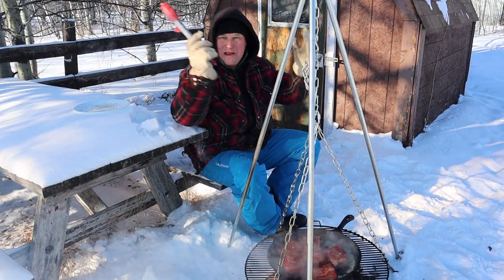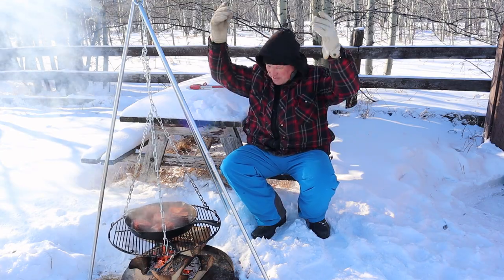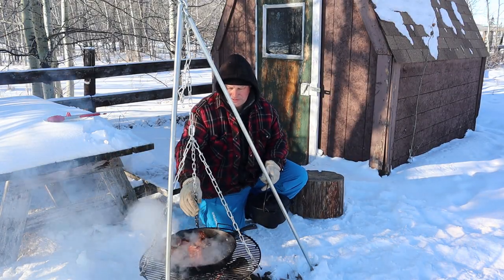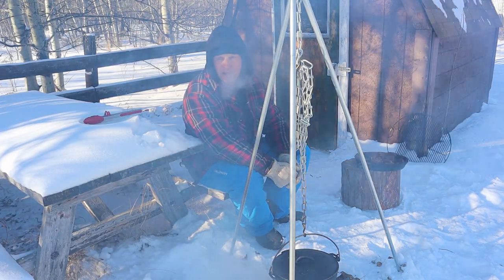BEEF SHORT RIBS | SHREDDED BRAISED RIBS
Get ready for the best shredded short ribs you ever had. Don’t copy this unless you’re comfortable with winter BBQ sessions as it was -32 when we made these braised ribs.

As always: when I can do this, you can do this too. Made in Alberta, Canada of course.

Keep on grilling.